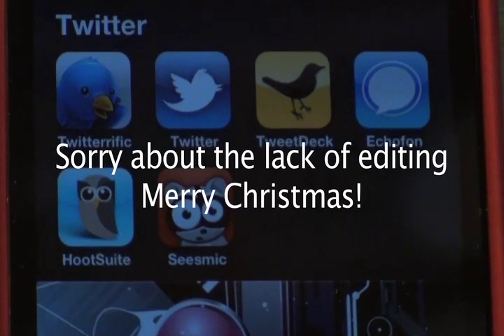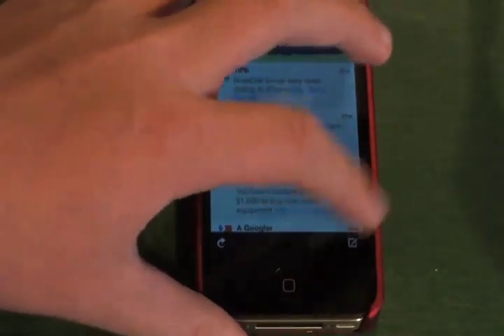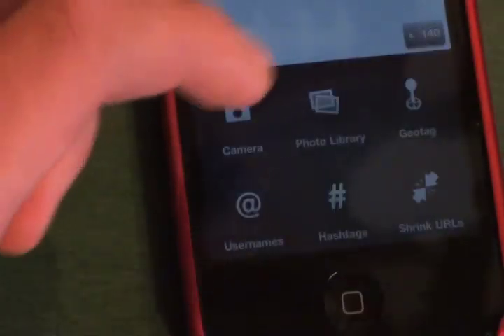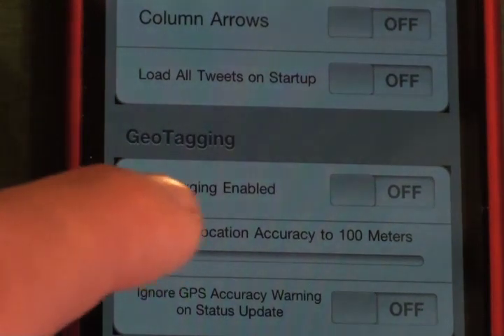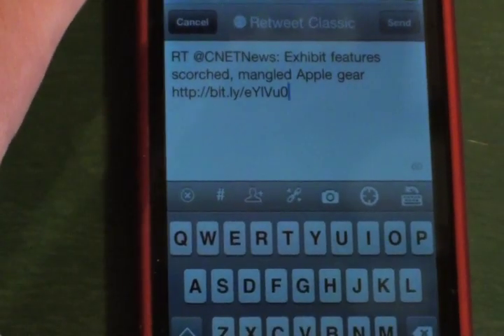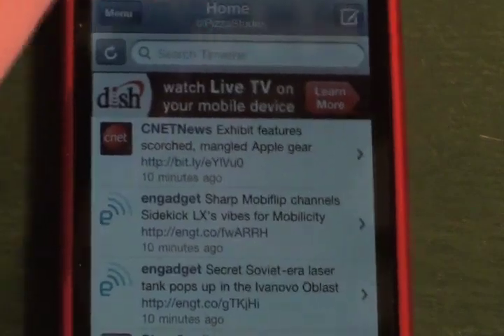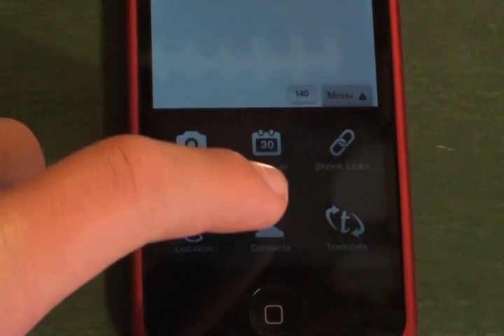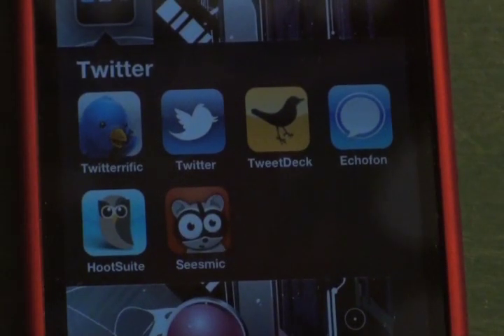Best Twitter Clients for iOS/iPhone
In this video I go over the best iPhone/iOS twitter clients. All of these are decent Twitter clients, but some have a few different features that make them special. I go over the following clients:

Twitterific
TweetDeck
Echofon
Seesmic
HootSuite

I personally am using TweetDeck because of its unique interface and features.

New to twitter? Here is some background info:

Twitter is a website, owned and operated by Twitter Inc., which offers a social networking and microblogging service, enabling its users to send and read messages called tweets. Tweets are text-based posts of up to 140 characters displayed on the user's profile page. Tweets are publicly visible by default, however senders can restrict message delivery to their friends list.
All users can send and receive tweets via the Twitter website, compatible external applications (such as for smartphones), or by Short Message Service (SMS) available in certain countries.[8] While the service is free, accessing it through SMS may incur phone service provider fees. The website is based in San Francisco, California. Twitter also has servers and offices in San Antonio, Texas and Boston, Massachusetts.
Since its creation in March 2006 and its launch in July 2006 by Jack Dorsey, Twitter has gained popularity worldwide and currently has more than 175 million users.[9] It is estimated that Twitter has 190 million users, generating 65 million tweets a day and handling over 800,000 search queries per day.[10] It is sometimes described as the "SMS of the Internet."

witter's origins lie in a "daylong brainstorming session" that was held by board members of the podcasting company Odeo. While sitting in a park on a children's slide and eating Mexican food, Jack Dorsey introduced the idea of an individual using an SMS service to communicate with a small group.[12] The original project code name for the service was twttr, inspired by Flickr and the five character length of American SMS short codes. The developers initially considered "10958" as a short code, but later changed it to "40404" for "ease of use and memorability."[13] Work on the project started on March 21, 2006, when Dorsey published the first Twitter message at 9:50 PM Pacific Standard Time (PST): "just setting up my twttr."[14]
[W]e came across the word "twitter," and it was just perfect. The definition was "a short burst of inconsequential information," and "chirps from birds." And that's exactly what the product was.
—Jack Dorsey[15]
The first Twitter prototype was used as an internal service for Odeo employees and the full version was introduced publicly on July 15, 2006.[6] In October 2006, Biz Stone, Evan Williams, Dorsey, and other members of Odeo formed Obvious Corporation and acquired Odeo and all of its assets--including Odeo.com and Twitter.com--from the investors and shareholders.[16] Twitter spun off into its own company in April 2007.[17]
The tipping point for Twitter's popularity was the 2007 South by Southwest (SXSW) festival. During the event Twitter usage increased from 20,000 tweets per day to 60,000.[18] "The Twitter people cleverly placed two 60-inch plasma screens in the conference hallways, exclusively streaming Twitter messages," remarked Newsweek's Steven Levy. "Hundreds of conference-goers kept tabs on each other via constant twitters. Panelists and speakers mentioned the service, and the bloggers in attendance touted it."[19]
Reaction at the festival was highly positive. Blogger Scott Beale said that Twitter "absolutely rul[ed]" SXSW. Social software researcher Danah Boyd said Twitter "own[ed]" the festival.[20] Twitter staff received the festival's Web Award prize with the remark "we'd like to thank you in 140 characters or less. And we just did!"

Previous Twitter logo, used until September 14, 2010.
In August 2010, the company appointed Adam Bain as President of Revenue from News Corp. Fox Audience Network.[22]
On September 14, 2010, Twitter launched a redesigned site including a new logo.
On October 4, 2010, Evan Williams announced that he was stepping down as CEO. Dick Costolo, formerly COO of Twitter, took over Williams' position. Williams will stay with the company and "be completely focused on product strategy."
The first unassisted off-Earth Twitter message was posted from the International Space Station by NASA astronaut T. J. Creamer on January 22, 2010.[25] By late November 2010 an average of a dozen updates per day was posted on the astronauts' communal account, @NASA_Astronauts. Made by ToolgyTV. for more. Web hosting starting at $5/month